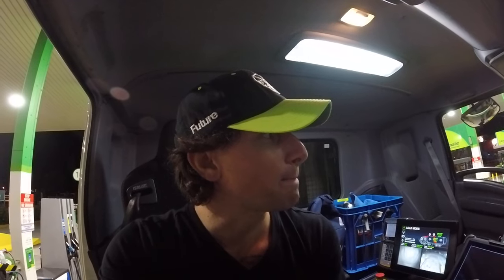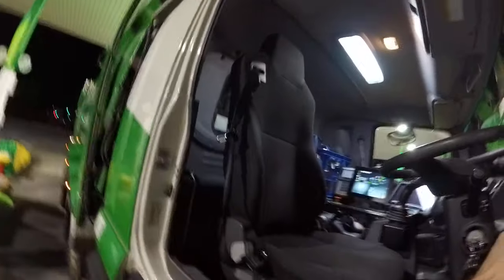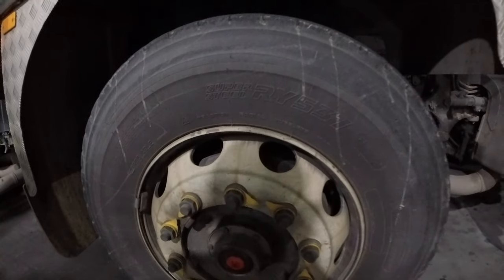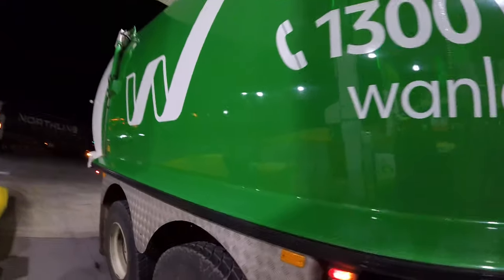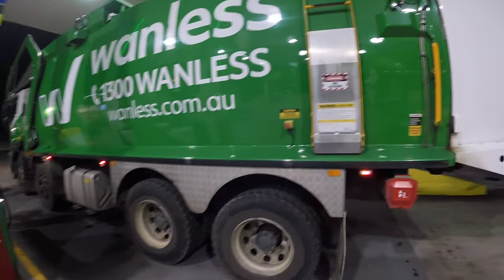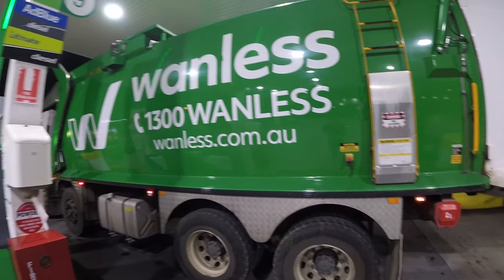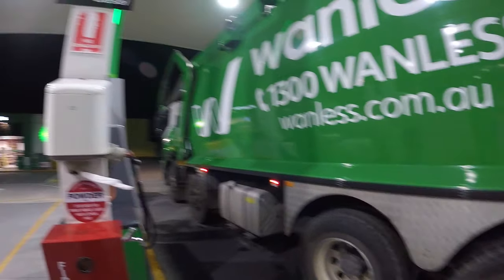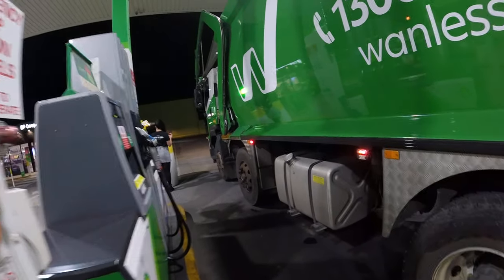Company safety culture. standard operating procedures. serious business. Wanless. BEAHERO.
starting to drive Trucks from zero by getting a heavy rigid Australian truck license with the objective of getting a Multi Combination license after 1 year to drive the biggest and meanest Road Trains Trucks in the world. Follow me in this epic journey around the mighty Down Under where every night and day on the road is different and living life like an adventure. Where driving big trucks is much more than a job, it is a life style, the pursuit of happiness and freedom of being on a costant roadtrip coming  across new and different landscapes every time, meeting all kind of people, saying hello to our friends kangaroos and koalas and just doing something that I love.